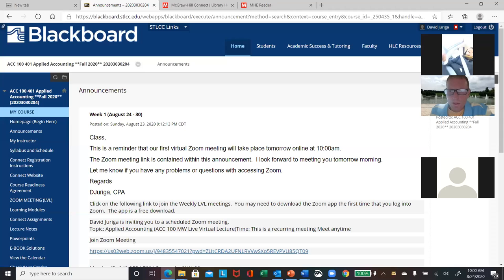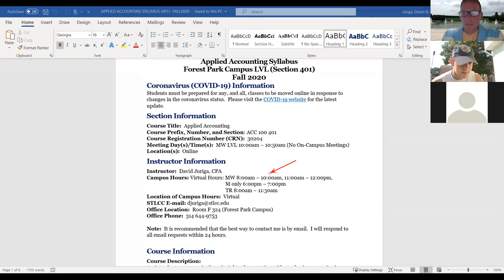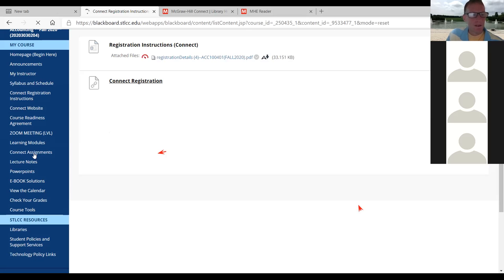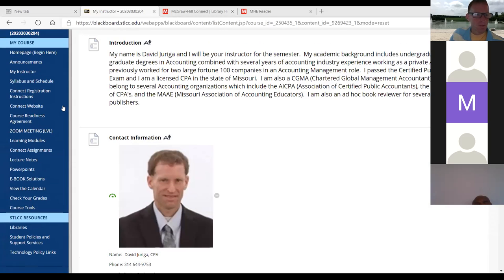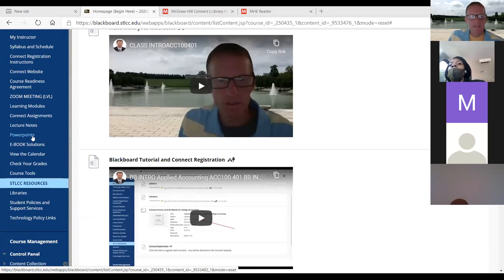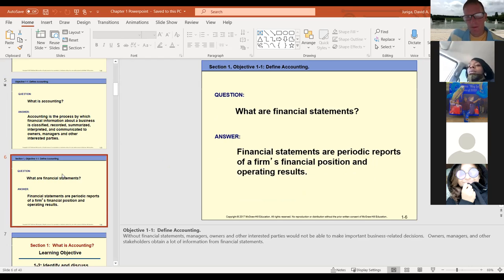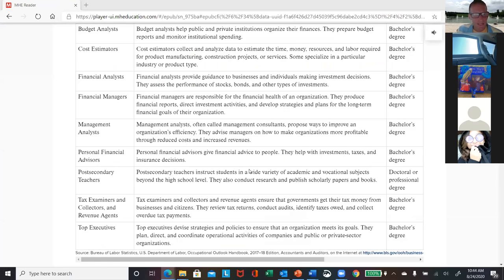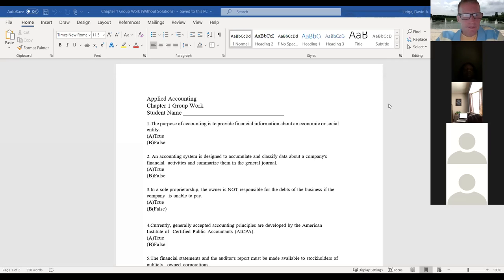ACC100401--August 24 LVL Recording